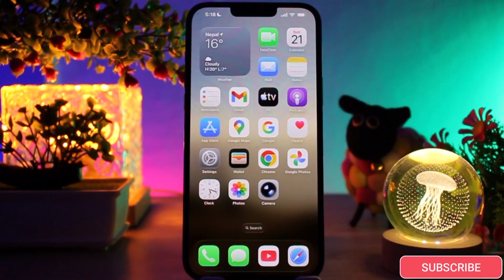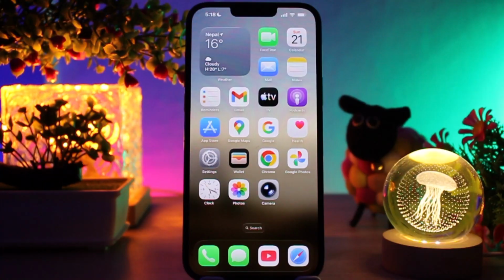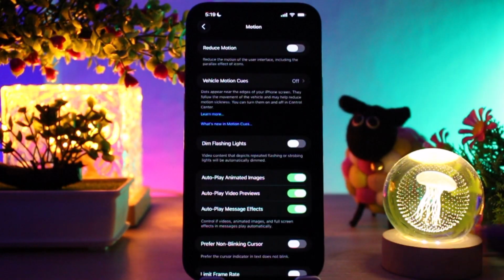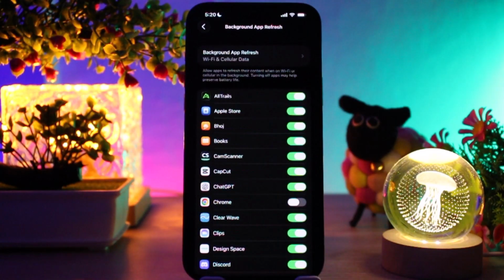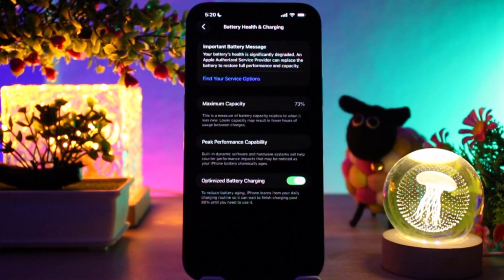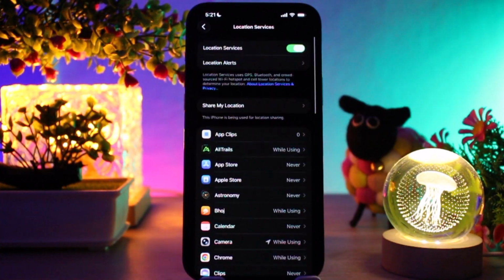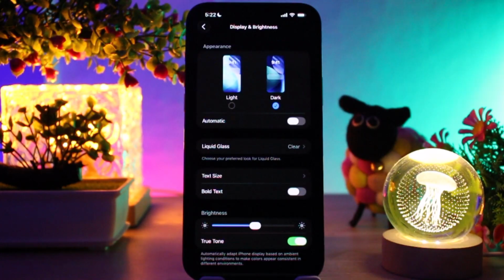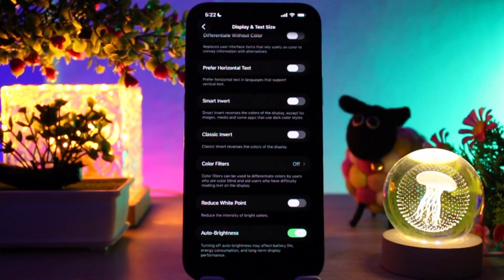Find and Enable iOS 26 Hidden Features - Here's How You Can Do It - 2026